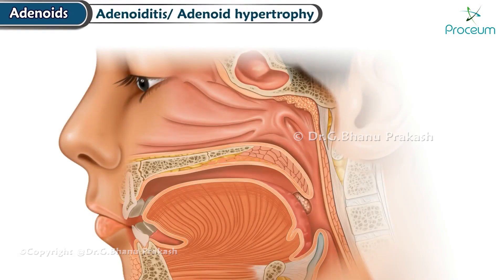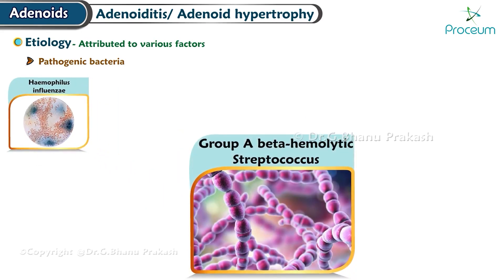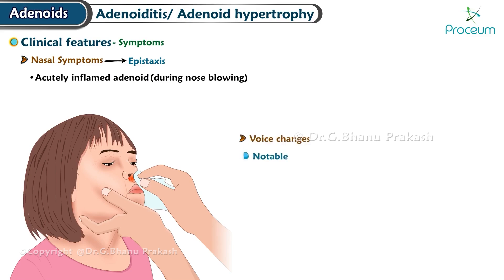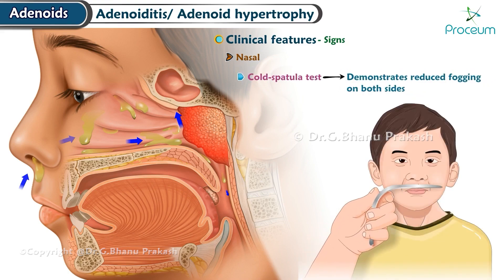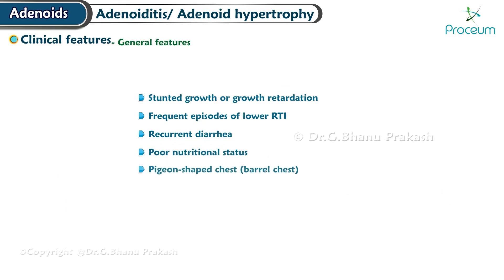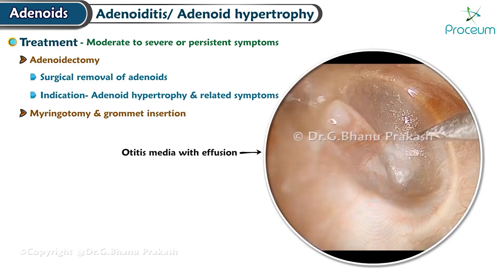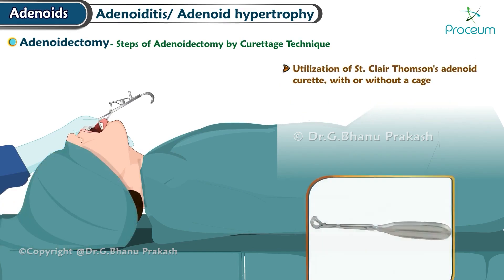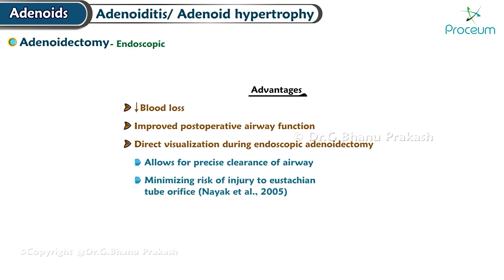Adenoids (Pharyngeal tonsils) : Etiology, Clinical Features, Diagnosis, and Treatment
Adenoids (Pharyngeal tonsils) : Etiology, Clinical Features, Diagnosis, Treatment

Adenoids, also known as pharyngeal tonsils, are lymphoid tissue located in the nasopharynx. They play a role in the immune system but can become problematic when enlarged (adenoid hypertrophy) or infected (adenoiditis), particularly in children. Enlarged adenoids can block the airway, leading to breathing difficulties, snoring, and recurrent ear infections due to their proximity to the eustachian tubes. Adenoiditis presents with symptoms such as sore throat, difficulty swallowing, and nasal congestion or discharge. Diagnosis typically involves a physical examination, with a mirror or flexible scope used to visualize the adenoids, and sometimes imaging studies or sleep studies to assess the impact on breathing. Treatment depends on the severity and may range from antibiotics for infection to corticosteroids for inflammation. In cases of significant hypertrophy affecting breathing or causing recurrent infections, adenoidectomy, the surgical removal of the adenoids, may be recommended. Understanding the etiology, clinical features, diagnosis, and treatment of adenoid issues is essential for effectively managing these common pediatric conditions, ensuring proper respiratory function and reducing the risk of complications.